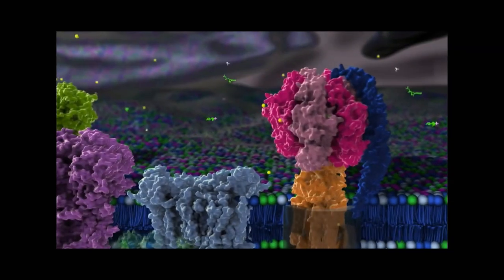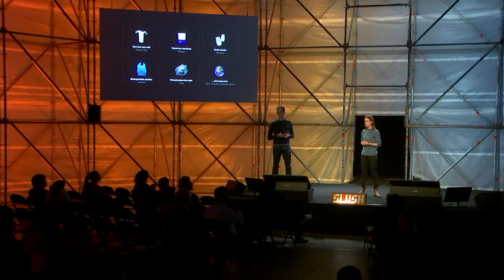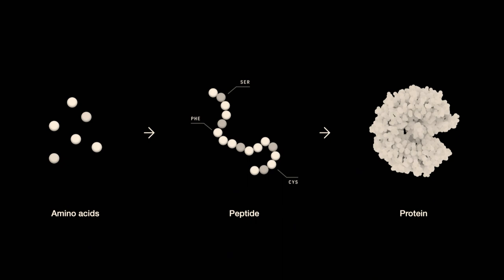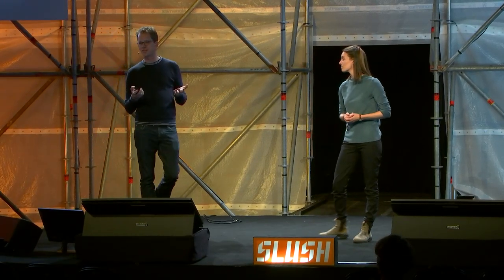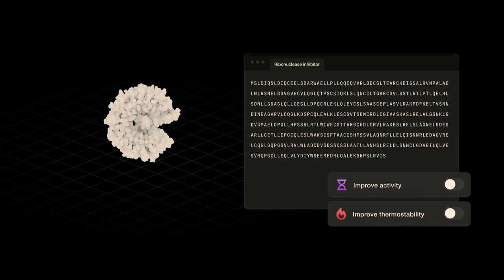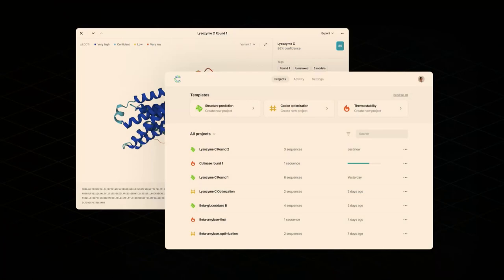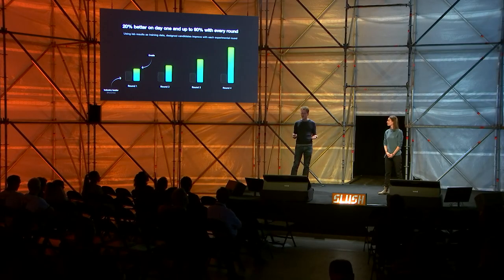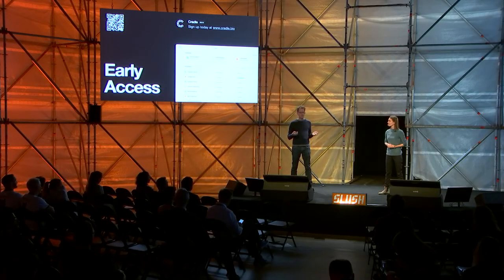Slush Product Launch: Cradle (Co-Founder & CEO Stef Van Grieken and Co-Founder Elise de Reus)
The Slush Product Launch concept has been home to various startup success stories, including the product launch of Oura Gen 2. In Slush 2022 we see 11 world-class launches and future success stories. Starting from Day 1, six future pioneers launched their first-ever product to the public, while Day 2 showcased launches by startups in the early growth stage.

Day 1:

Cradle is a Dutch Biotech startup in the Pre-Seed stage. They are discovering, designing, and optimizing enzymes and cell-factories.